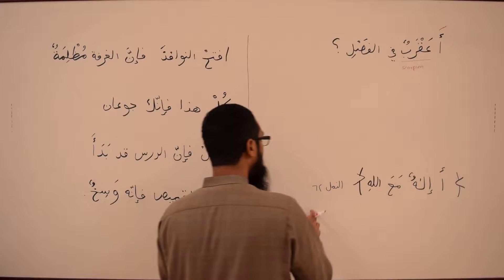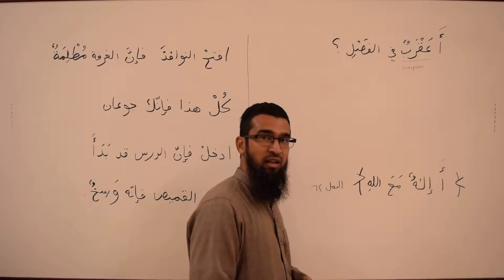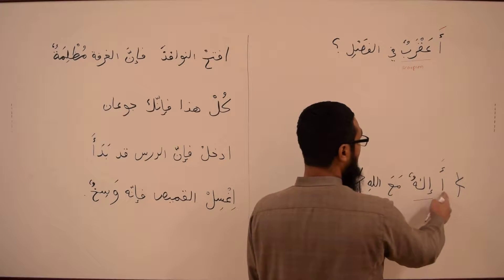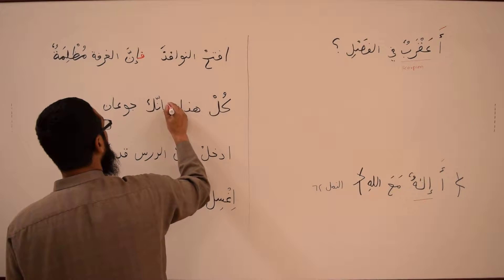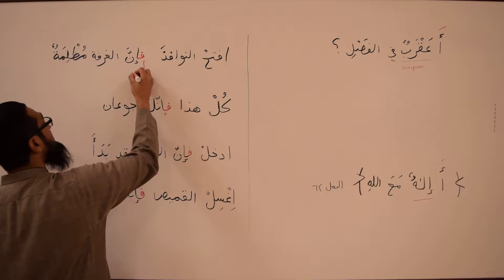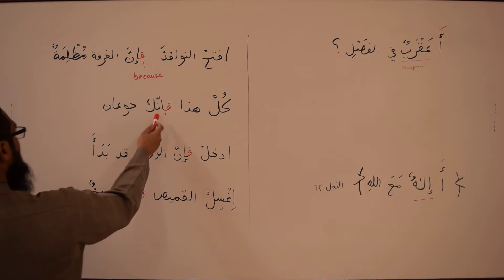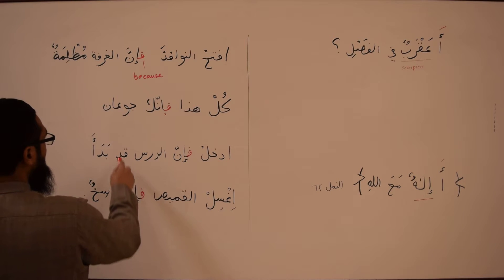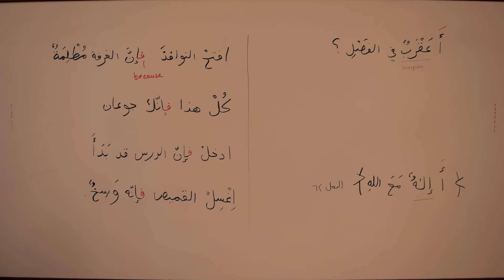MAC BK2 L14 Pt1E